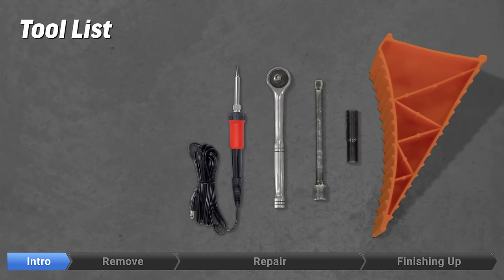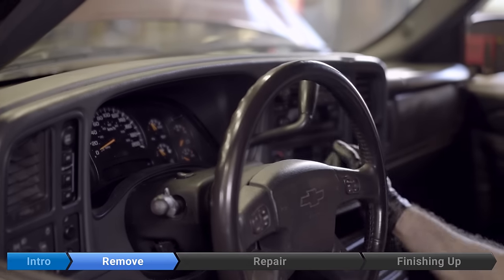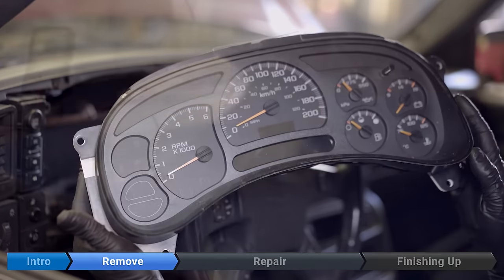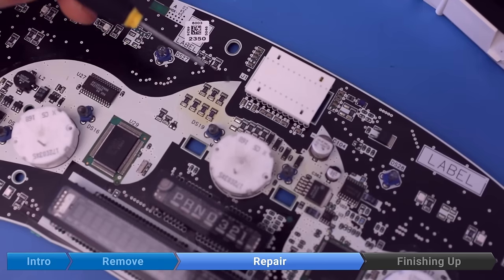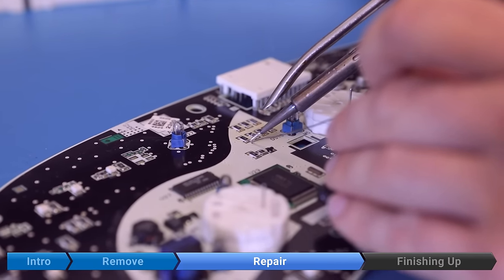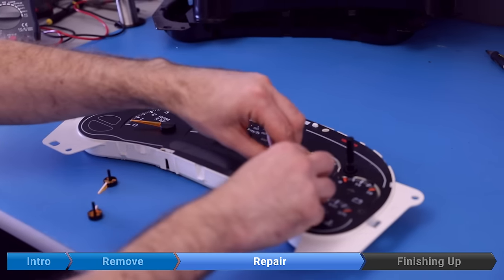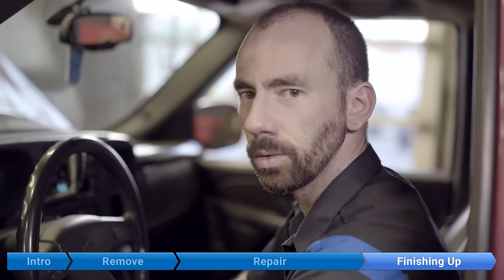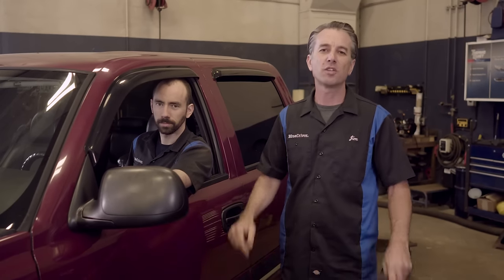Instrument Cluster Repair – 2003-2006 5.3L Chevy Silverado (Sierra, Tahoe, Yukon, etc.)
On this episode of Fear No Fix, Chris repairs the Instrument Cluster in a 5.3L Chevrolet Silverado (model years 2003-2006 classic).

Soldering Iron

Wheel Chocks

* Fix may also apply to the following vehicles:
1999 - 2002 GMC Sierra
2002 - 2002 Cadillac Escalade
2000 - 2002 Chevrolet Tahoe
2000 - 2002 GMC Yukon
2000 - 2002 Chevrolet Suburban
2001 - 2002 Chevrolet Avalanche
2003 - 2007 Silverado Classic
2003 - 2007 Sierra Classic